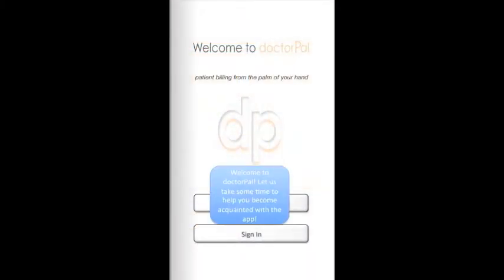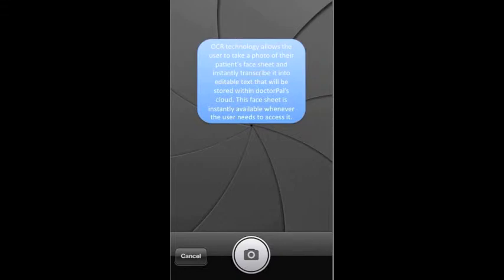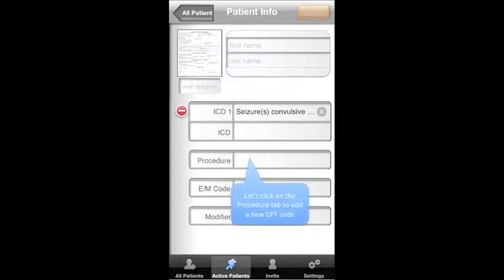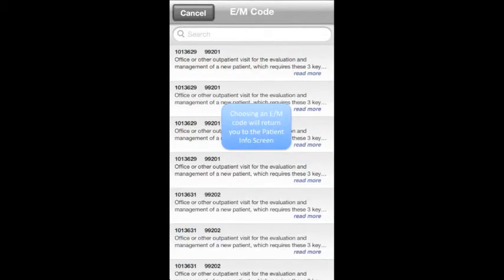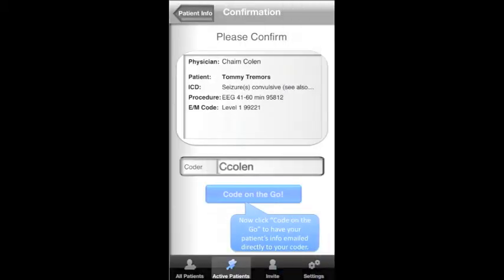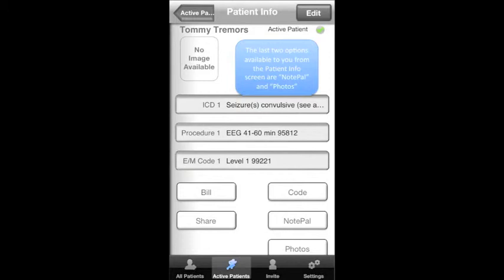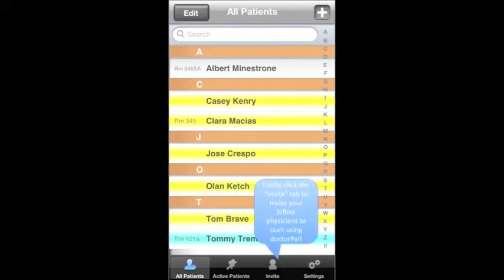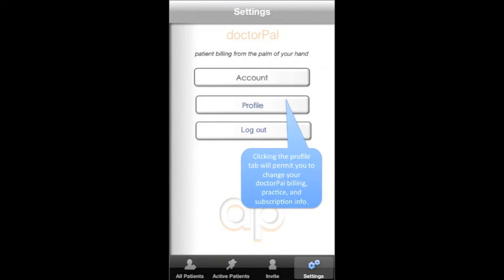Introduction to doctorPal and Tutorial